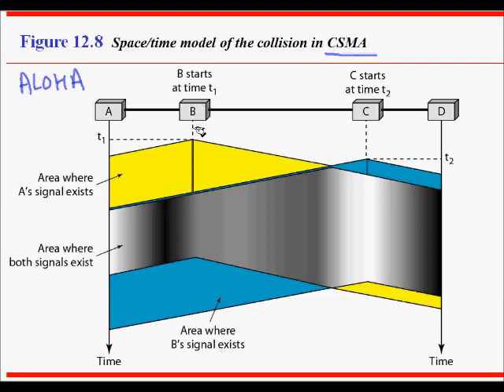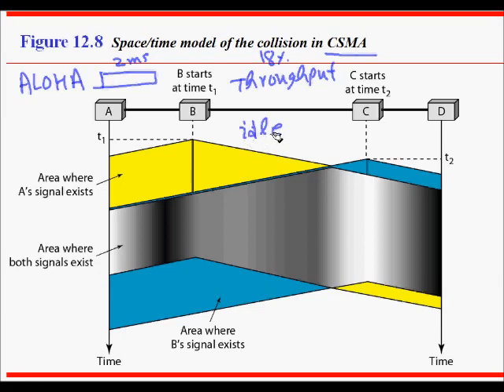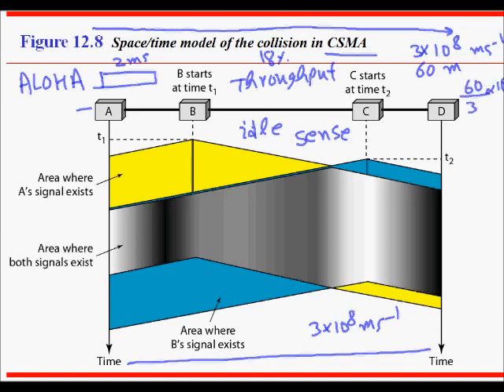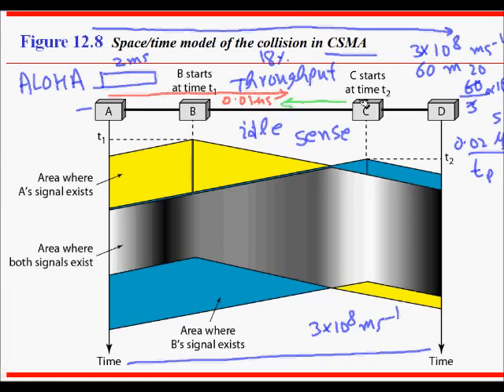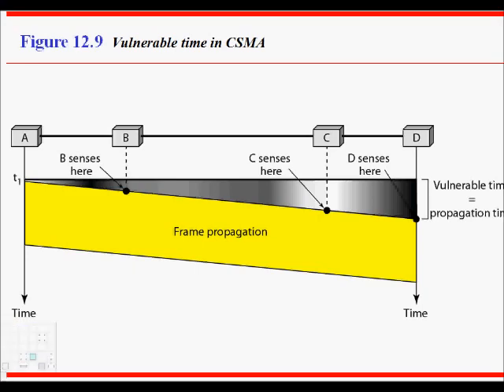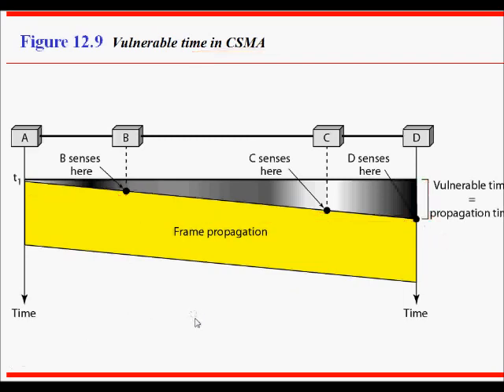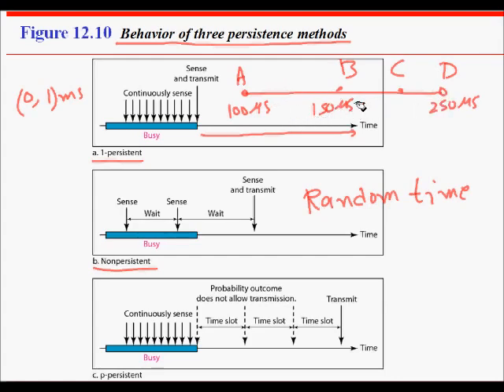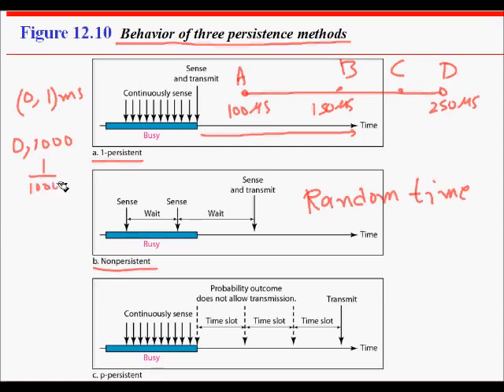Carrier Sense Multiple Access Protocol CSMA